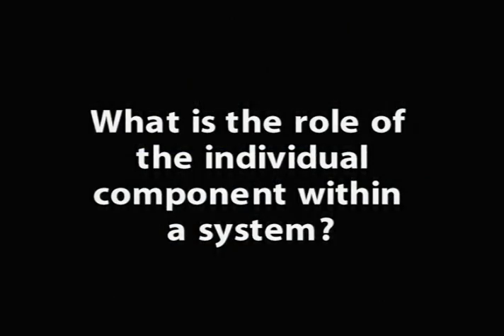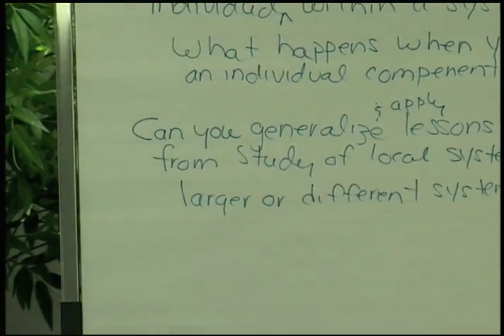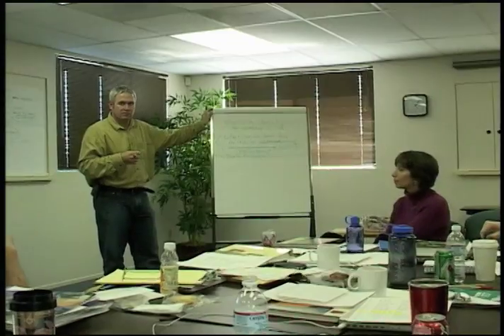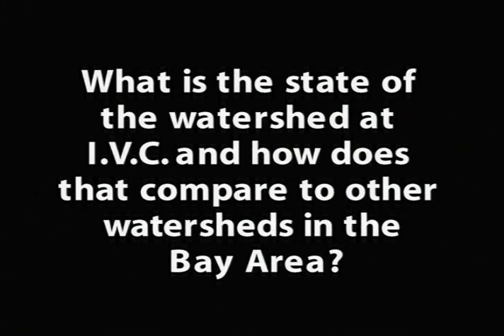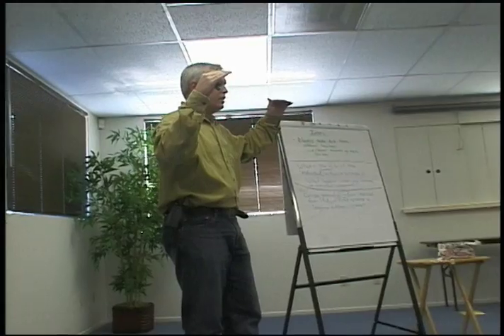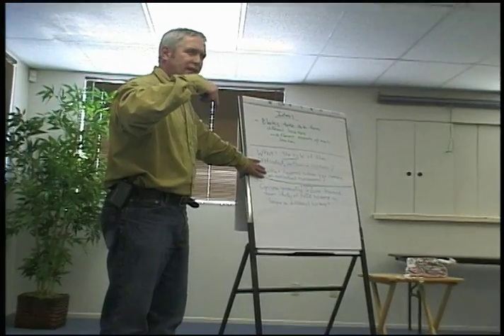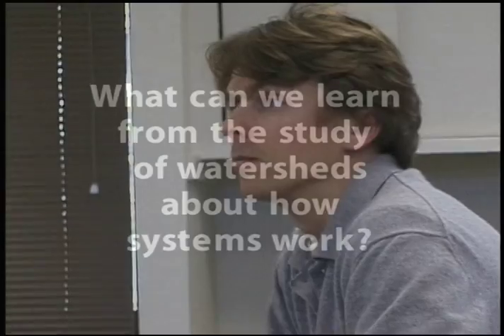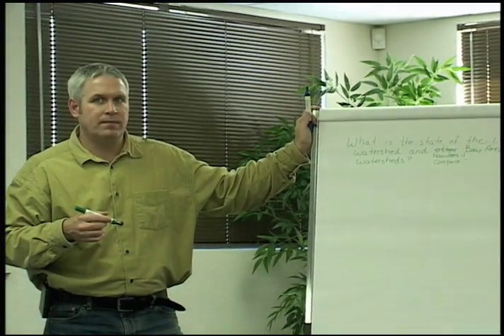Watershed Project: Craft the Driving Question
Instructors at the Marin School of Arts and Technology refine an abstract idea into a concrete driving question relating local Watersheds.